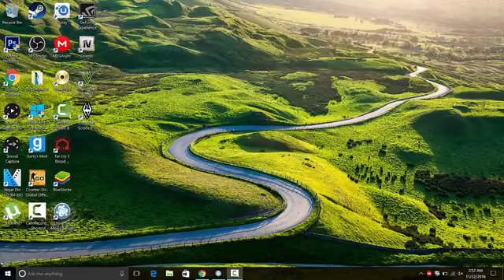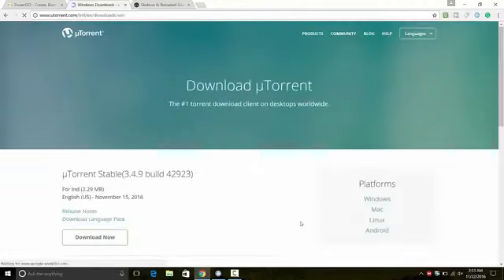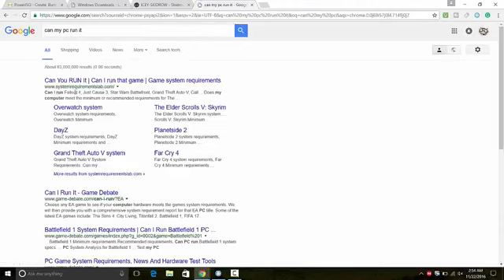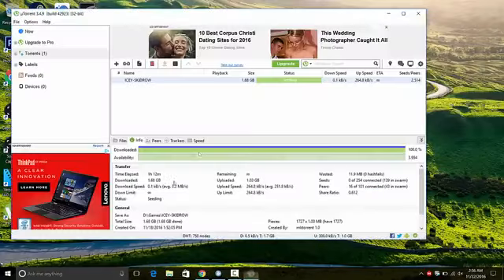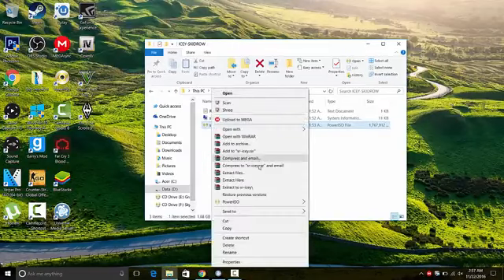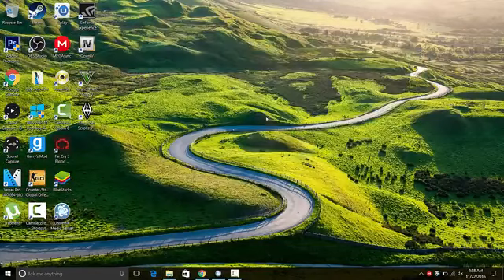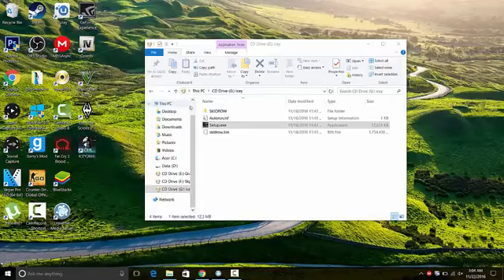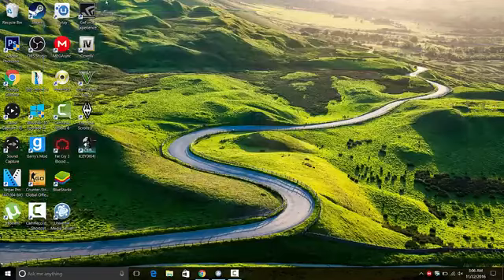How To Download and Install PC Games For Free!!!